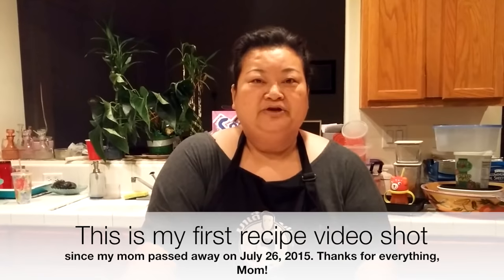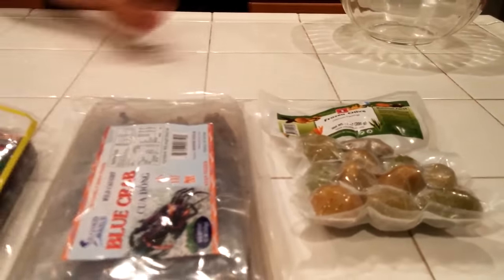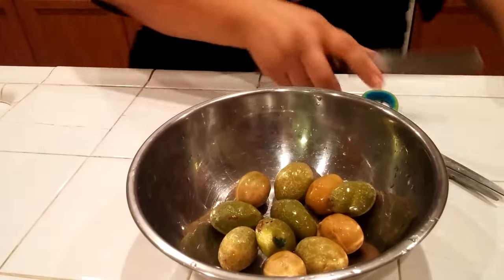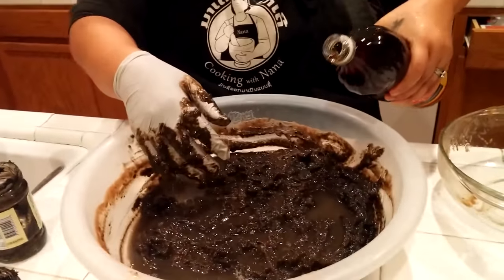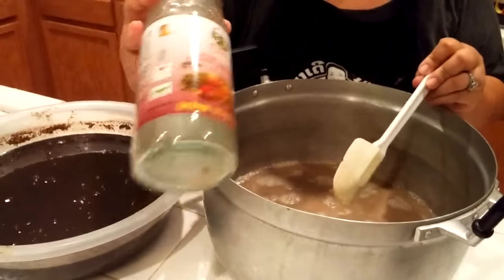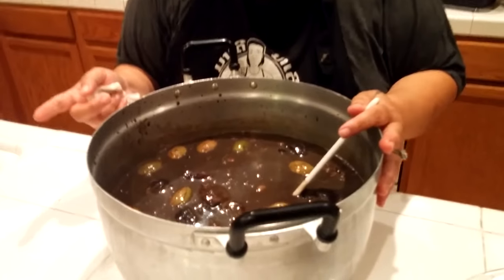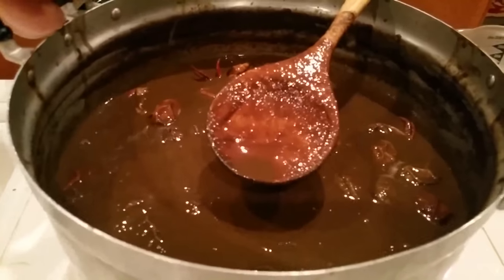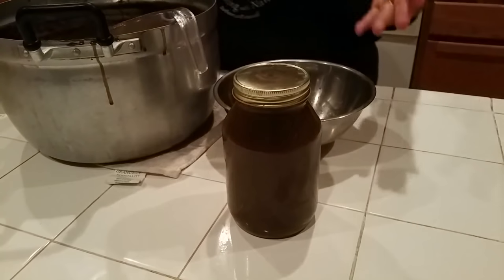C/w Nana: Padek Sauce for Lao Papaya Salad (ປາແດກຕຳສົ້ມ == Padek Tum Som)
This is a specially brewed padek sauce that I use for my papaya salads. You can use this sauce for all kinds of "tum" (type of salad where ingredients are smashed together in a mortar).

NOTE: The sauce is not meant to be eaten on its own and this recipe makes a HUGE batch to share with or sell to friends and family.

AS for the MSG, If you add it up with all the other ingredients, that about 200 ounces. The MSG is about 8 ounces. so that is about 4% MSG.

When you make Papaya salad, you use about 1 tablespoon of the sauce. 1tbsp is about 15 grams. 4% of that is a little over half a gram of MSG. Now mixing in the Papaya and tomatoes to make the papaya salad (let's say 2 cups of papaya) that brings it down to less than 1% of MSG.

If you divide the batch of papaya salad into 4 servings, that is about 0.15 grams of MSG.

Even if you didn't share the the papaya salad, the amount of MSG is still way way below the FDA's suggestion.

In conclusion, if you ate the whole big pot of sauce alone, you will probably die, but if used as intended, you don't have to worry about the MSG. If you are still concerned, you also have the option of leaving out the MSG.

Has FDA received any adverse event reports associated with MSG?

Over the years, FDA has received reports of symptoms such as headache and nausea after eating foods containing MSG. However, we were never able to confirm that the MSG caused the reported effects.

These adverse event reports helped trigger FDA to ask the independent scientific group Federation of American Societies for Experimental Biology (FASEB) to examine the safety of MSG in the 1990s. FASEB’s report concluded that MSG is safe. The FASEB report identified some short-term, transient, and generally mild symptoms, such as headache, numbness, flushing, tingling, palpitations, and drowsiness that may occur in some sensitive individuals who consume 3 grams or more of MSG without food. However, a typical serving of a food with added MSG contains less than 0.5 grams of MSG. Consuming more than 3 grams of MSG without food at one time is unlikely.

Some more reading: How MSG Got A Bad Rap: Flawed Science And Xenophobia

Cooking with Nana: Padek Sauce for Lao Papaya Salad (ປາແດກຕຳສົ້ມ == Padek Tum Som)
Hosted by Nana Sanavongsay
Filmed & Edited by Alisak Sanavongsay